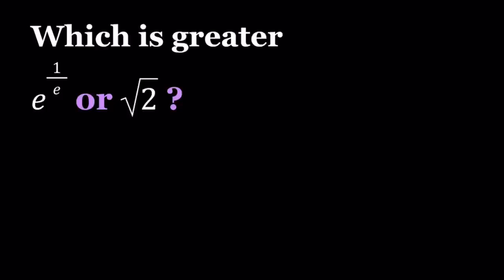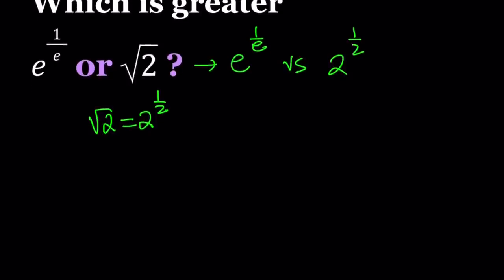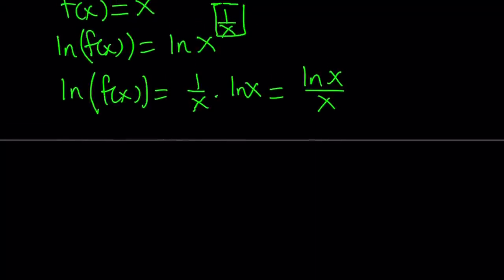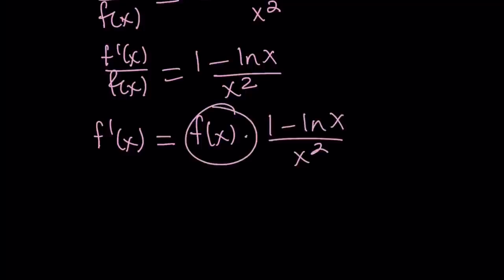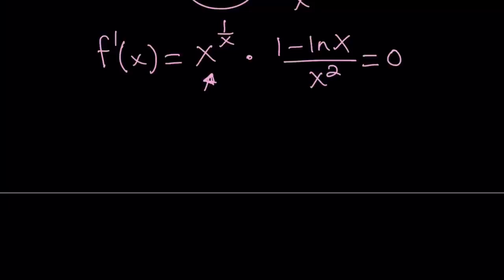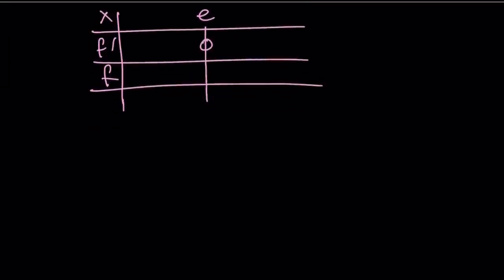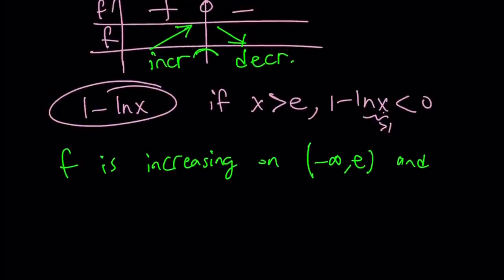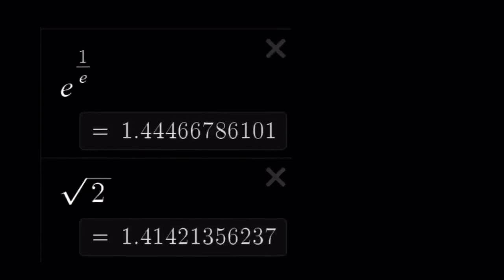Lets Compare Two Irrational Numbers